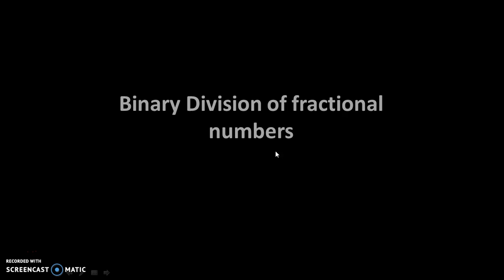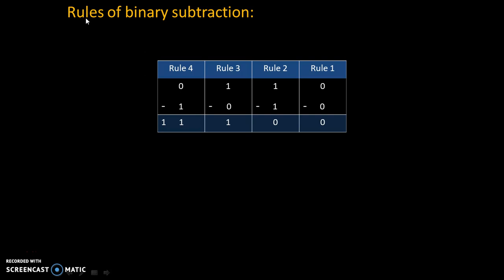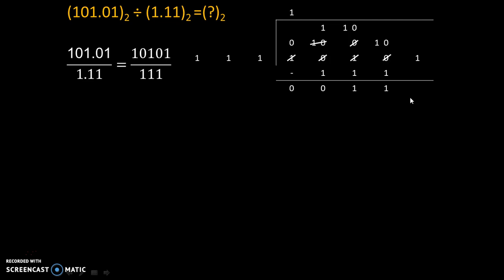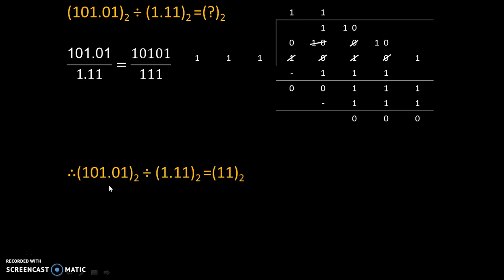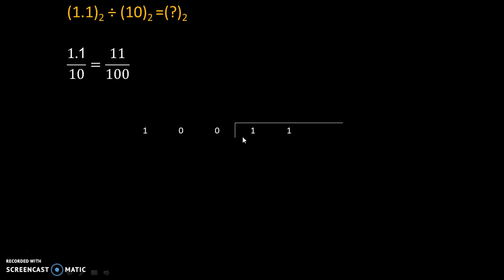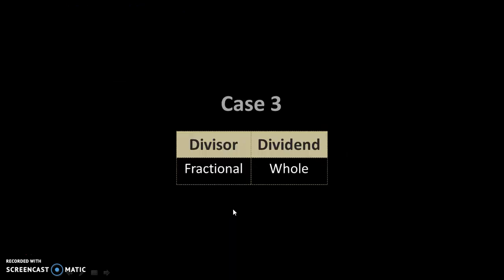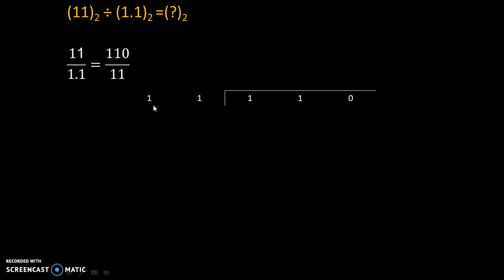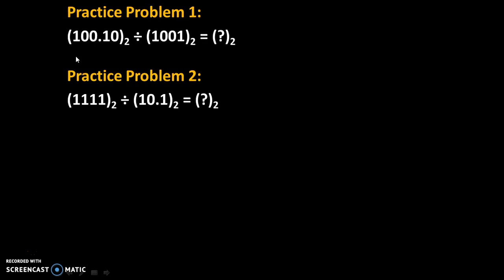Binary division of fractional numbers ( 3 cases of fractional binary division)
This video explains three cases of binary division of fractional numbers with practice problems.